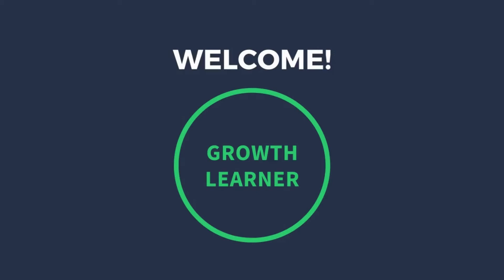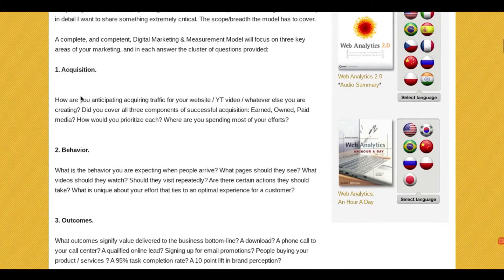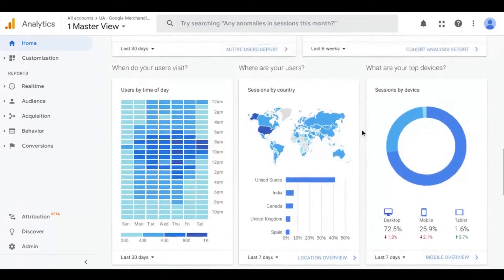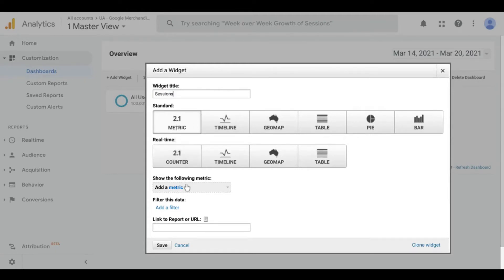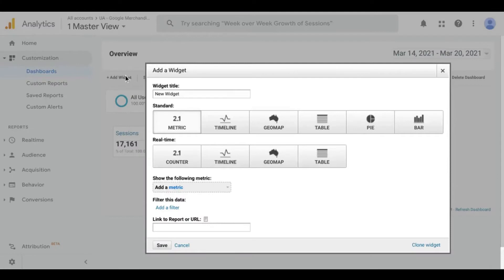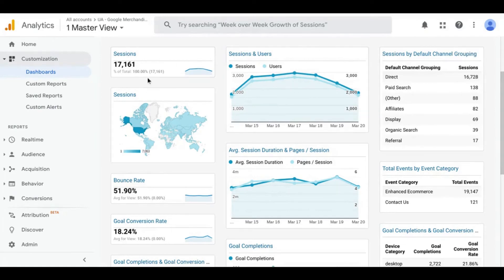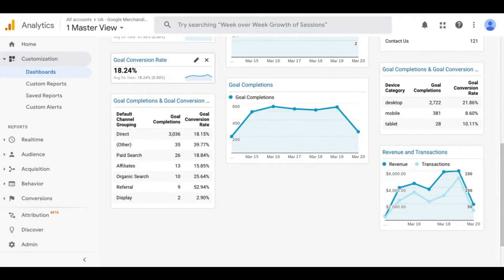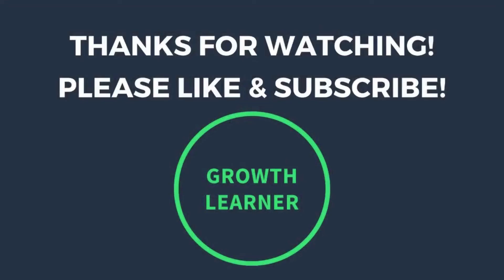How to Easily Create an Effective Google Analytics Dashboard | From a Fortune 500 Digital Analyst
The go-to setup using the Google Analytics dashboard feature.

00:00 Intro
00:54 Basic Dashboard Structure
01:51 Out-of-the-Box Dashboard
03:25 Creating the Dashboard
04:50 Creation Timelapse
06:40 Dashboard Layout Details
09:24 Conclusion

You can slow down the Creation Timelapse section (04:50) if you want to see how each widget is actually created.

COMMENT on your preferred dashboard layout or what you like to see in your dashboard.

This Google Analytics dashboard is useful for any size project or business. The dashboard structure I use is based on the ABC’s of web analytics, courtesy of Avinash Kaushik who’s a digital marketing evangelist for Google. He has a webpage about a digital marketing and measurement model where he mentions the following: A stands for acquisition, which refers to how traffic reached the  web property and how much of it there is; B is behavior, which refers to user behavior and how users interact with the web property; C stands for conversions, which tells us the outcomes of the user journey, as in whether they converted or if they left without engaging.

Google Analytics gives you a homepage with a dashboard. It’s a nice-looking dashboard with all kinds of charts and data tables. Based on what most people track in their Google Analytics accounts, I think Google has done a great job creating a dashboard that probably appeals to most people accessing your Google Analytics account. As you can see, there's a good amount of information here but again depending on the maturity of your web product, some of these widgets will be more useful to you than others.

--Creating the Dashboard--
Typically, I set up the dashboard reading from top to bottom. This way I'm only scrolling in one direction.

So, to create our own dashboard we'll do that by clicking on customization in the left navigation menu and dashboards in the drop-down. Click Create and let's select “blank canvas”, simply name this overview, and click Create Dashboard. It automatically brings up this window or modal so you can create your first widget for your dashboard.

You can link each widget to an actual Google Analytics report if you please. Unfortunately, you can't label a group of widgets or specific sections of the dashboard but you can tell what each of these widgets convey by their respective titles.

--Acquisition--
At the top of the dashboard, we have the acquisition widgets that tell us characteristics about the traffic that arrives on the web property--how much traffic there is, how traffic is trending over this time frame, and where it's coming from as far as the web channels of the traffic sources and the countries of the users.

--Behavior--
The Behavior widgets tell us how users are engaging, whether the traffic is staying around with the bounce rate, which is the rate at which users leave the site after viewing the first page without any interaction; if they are staying around, their average session duration and the number of pages viewed per session over this time frame; and any actions that users might take while on the web property. Seeing data for these events in this widget does require adding some customized tracking with a tag manager or developer support.

--Conversions--
The conversion or outcome widgets tell us how the user journey ends. Now, you’ll also have to define what a conversion or goal completion is in order to populate the data here but these widgets show whether your users are achieving a desired outcome or goal with the conversion rate, which you can set as an e-commerce conversion rate or other conversion rates if you don't have an e-commerce component.

There are widgets for how goal completions are trending over the time frame, traffic channels and their respective number of goal completions or conversions along with the conversion rate, and the device categories with their respective number of conversions and conversion rates. You can change goal completions to transactions if you have an eCommerce site as the last widget shows revenue and transactions over time. The difference between goal completions and transactions, however, is for another video.

--Conclusion--
This isn't a one-size-fits-all solution but this should still give you guidance on how to configure your own overview dashboard. Your Google Analytics dashboard configuration depends on what kind of web property you have, the maturity or stage of your product, and what's important for you to track.